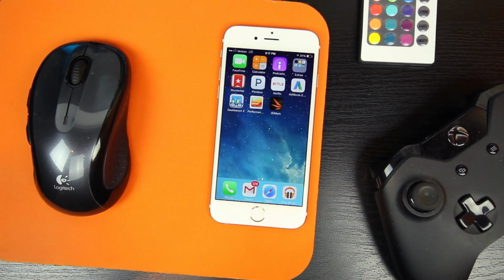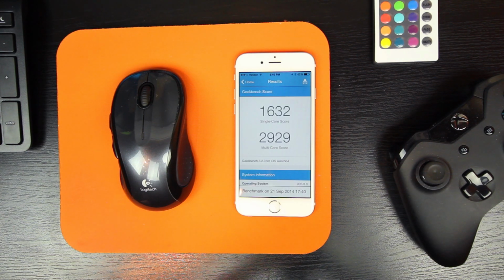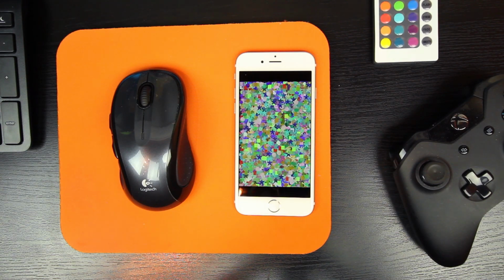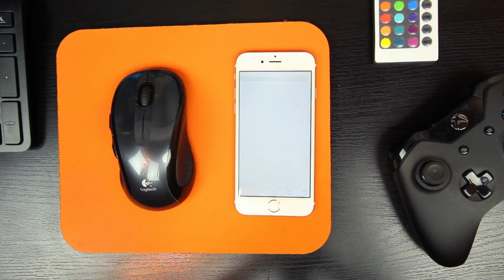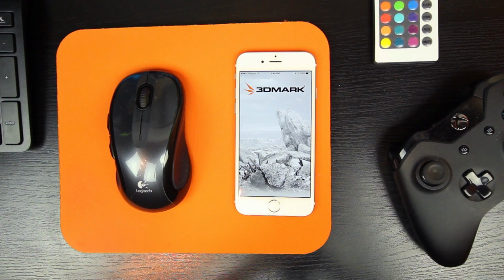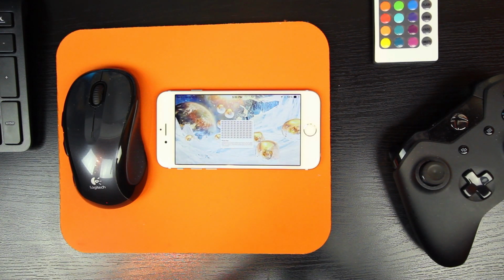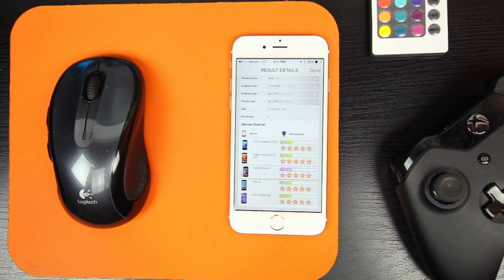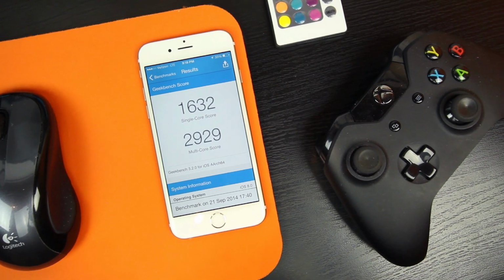iPhone 6 benchmark speed test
Beau HD runs several benchmark applications to test the speed of the iPhone 6. The benchmark apps include Geekbench 3, PerformanceTest Mobile, and 3DMark. They do a great job testing the CPU performance along with the memory and 2D/3D graphics of the iPhone 6 -- so you should be able to accurately compare the results with other devices.

How does your phone compare to the score of the iPhone 6?

Spin to win for all the latest cell phone news, reviews, and more.